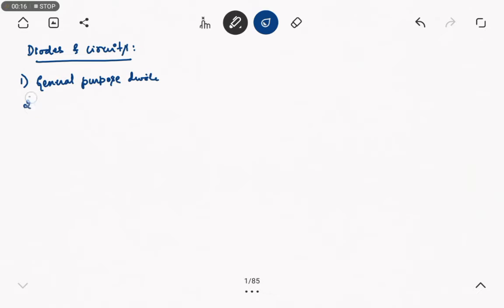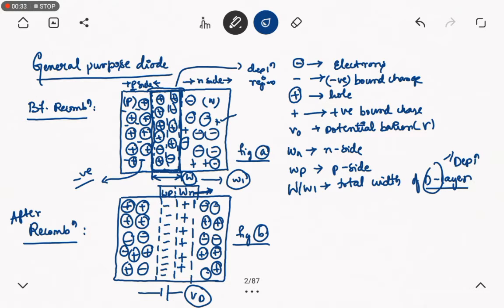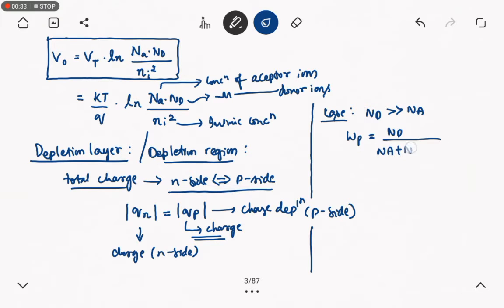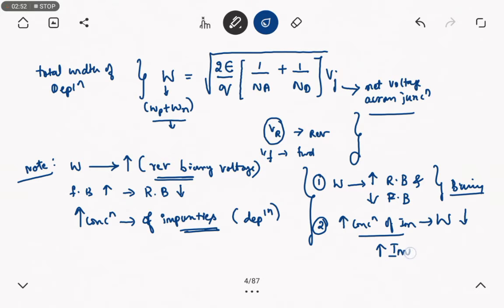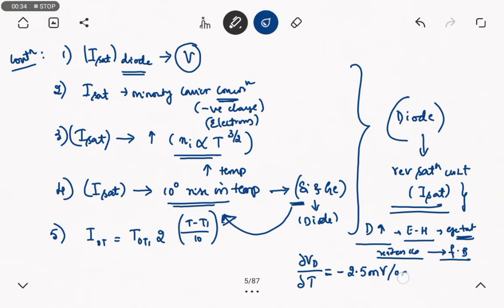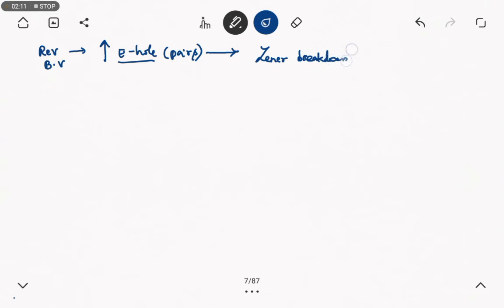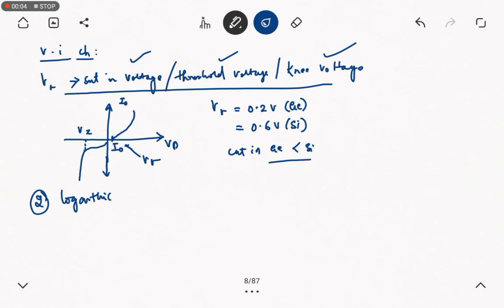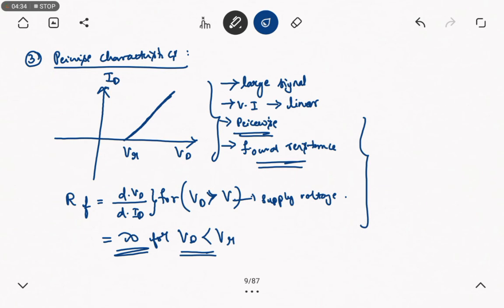Lecture : 4 Diodes and Circuits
suggestions and doubts.